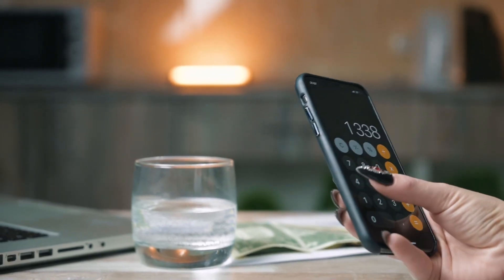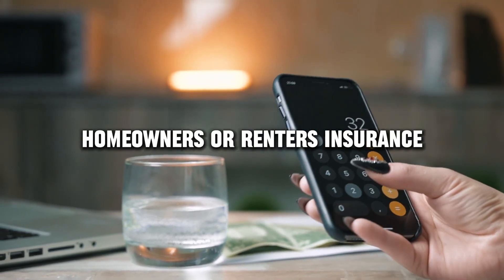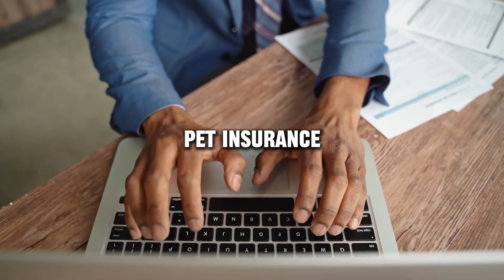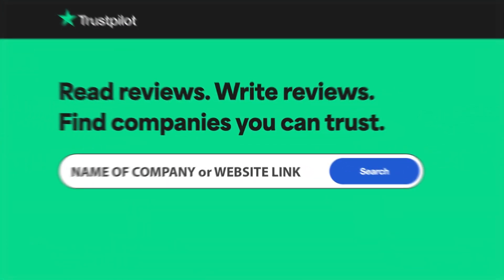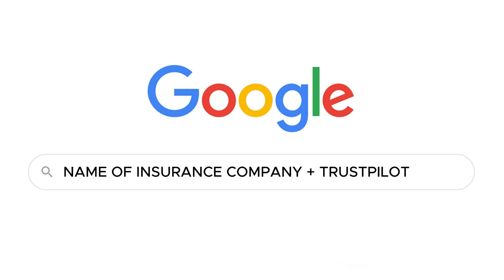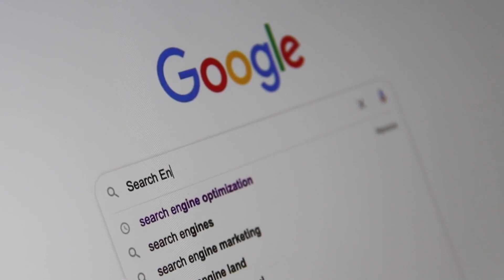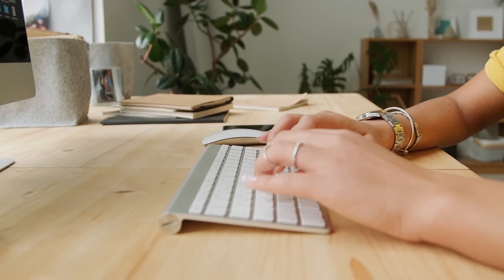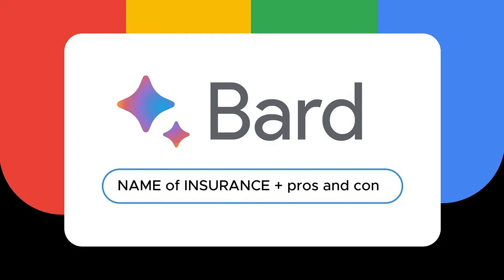Rosado Insurance Agency review, pros and cons, legit, quote (update 2024)